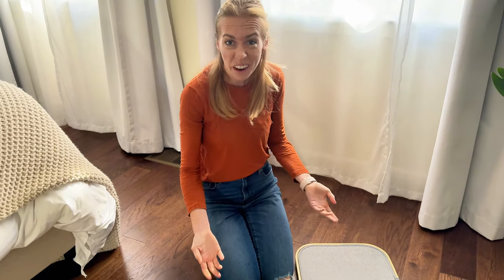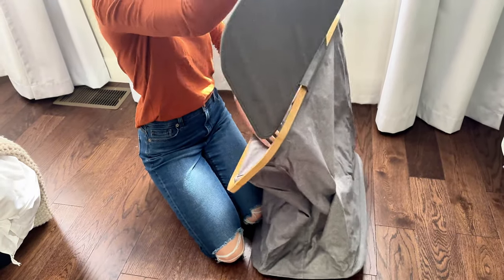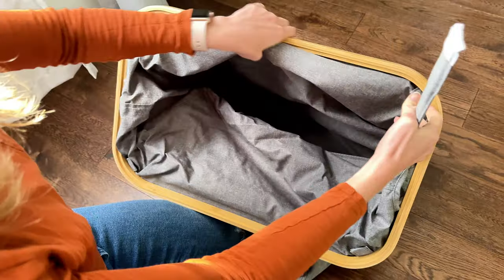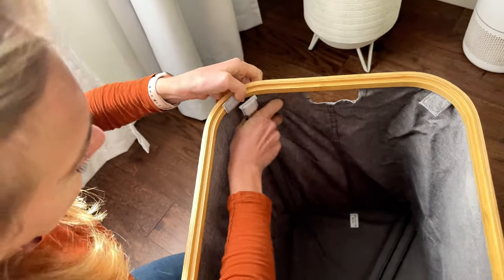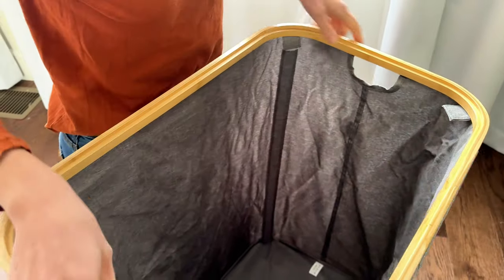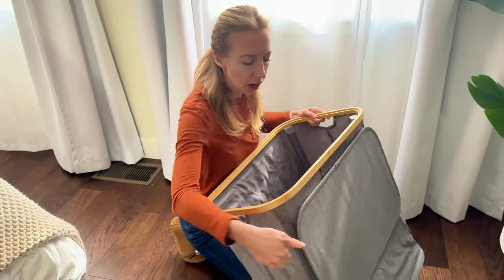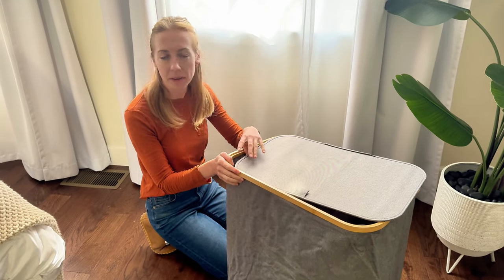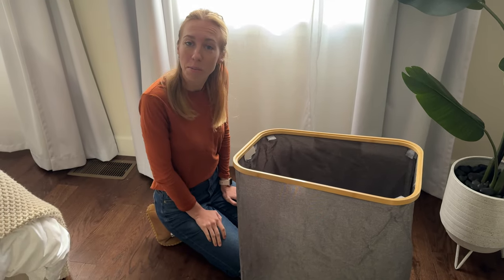BALEINE Laundry Hamper with Lid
In the market for a new hamper? Check out how easy this one is to install.